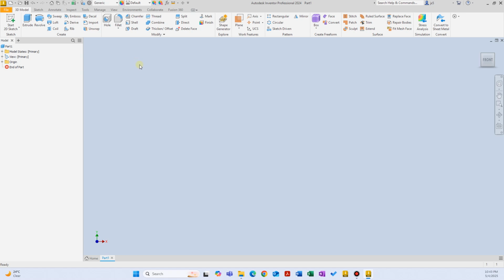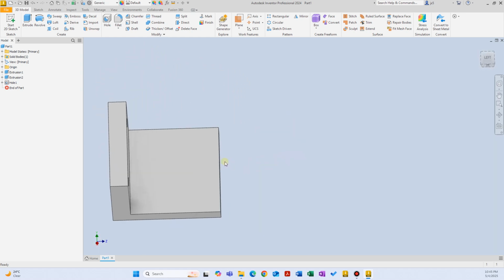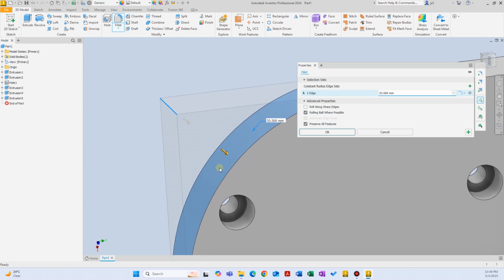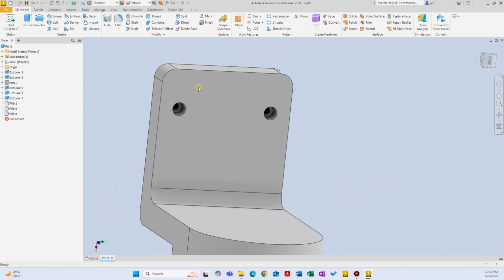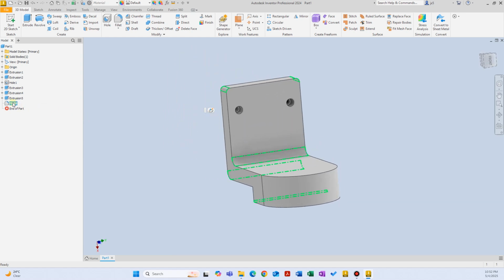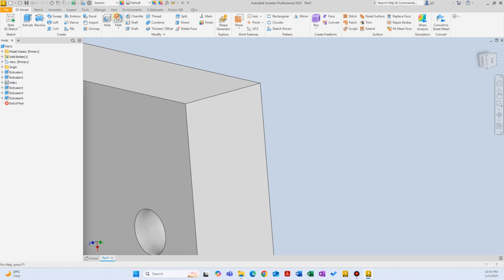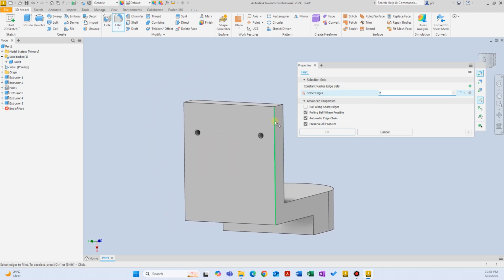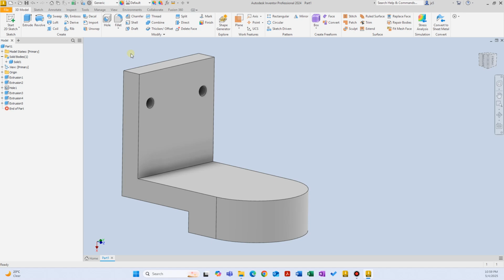32 - Fillets | 3D Modeling | Autodesk Inventor Professional Tutorial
Autodesk Inventor Tutorial #32 – How to Use the FILLET Feature in Autodesk Inventor Professional

In this Autodesk Inventor tutorial, we dive deep into the Fillet Feature—a key tool in 3D part modeling used for creating smooth transitions between edges and surfaces. This video covers how and when to use fillets, best practices for adding them to your designs, and the difference between internal and external edge filleting. You’ll also learn about advanced options like variable radius fillets, G2 continuity, and using multiple radii within a single feature. This tutorial is essential for anyone looking to clean up sharp edges, reduce stress concentrations, and improve both the function and appearance of their parts.

What’s Covered in This Video:

- Introduction to the Fillet feature under the Modify tab
- Why fillets should be added last in your design process
- Creating a basic 3D part and adding holes as preparation
- Exploring the different types of fillets: constant, variable, inverted
- The difference between internal and external fillets (material addition vs. removal)
- Fillet preview behavior and how to interpret red/orange/blue indicators
- Using multiple radii within a single fillet feature using the "+" function
- Understanding how fillets affect the browser tree and feature history
- Tangent and G2 (smooth) continuity options for aesthetic and stress-reduction purposes
- Practical tips for reducing stress concentrations in load-bearing parts
- Real-world examples: why airplane windows have rounded corners
- The aesthetic benefits of fillets in consumer product design
- Using body selection to apply fillets to entire parts
- Clearing selections and restarting the feature cleanly
- Preview of next tutorial: Chamfers and their applications